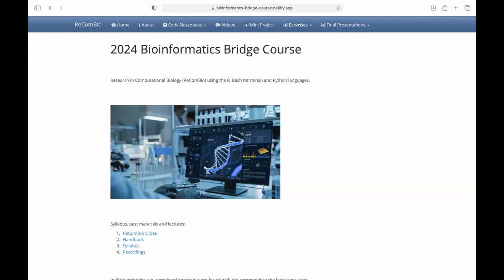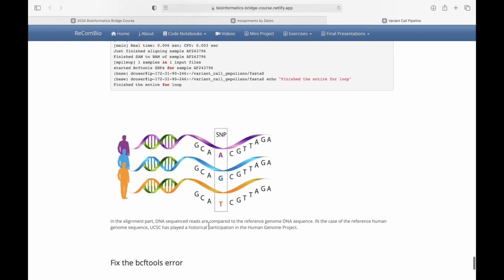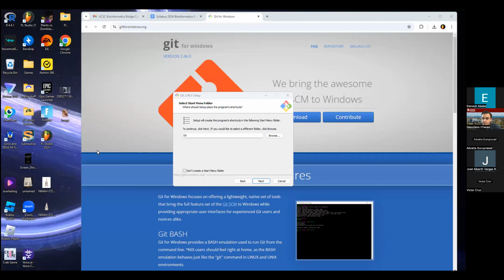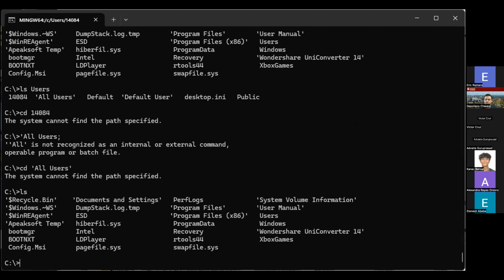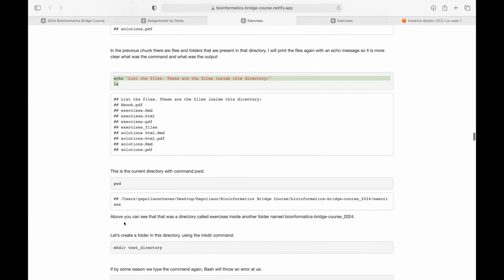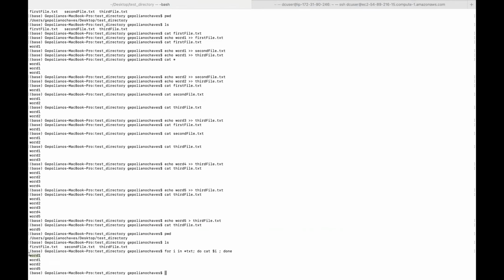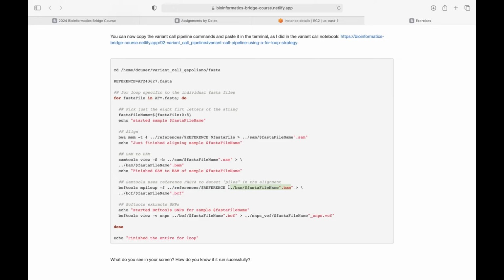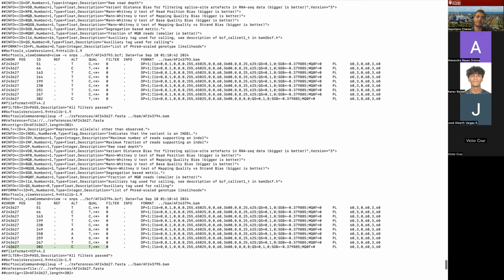Lecture Recording 8: Variant Call Practice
In this video we do exercises to make sense out of a variant call.